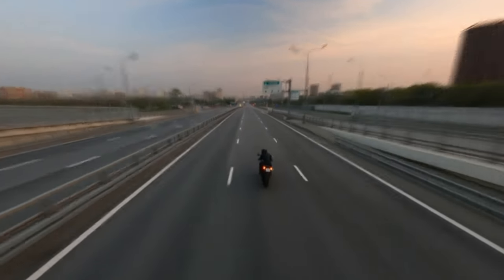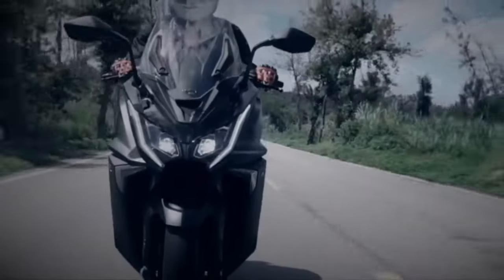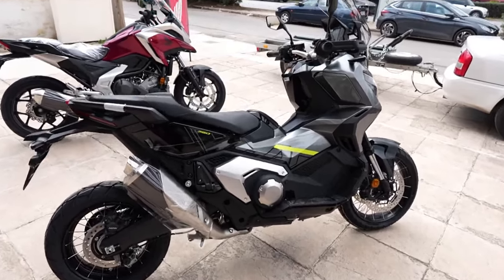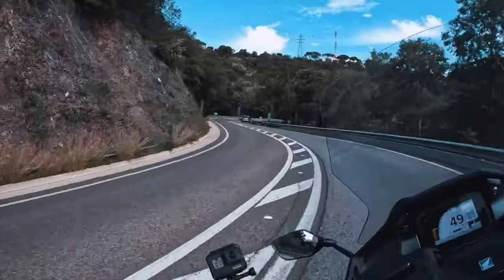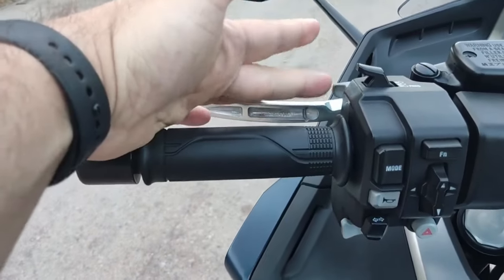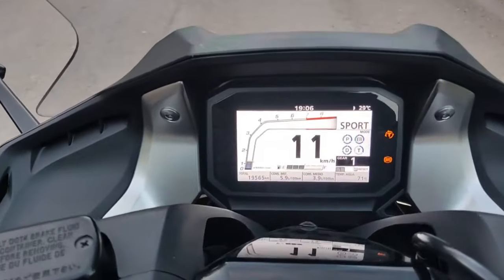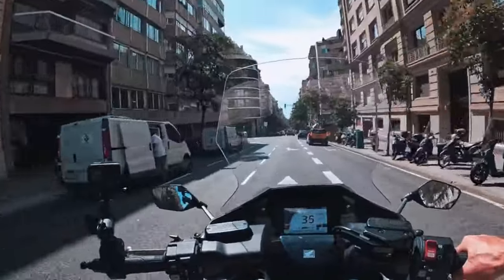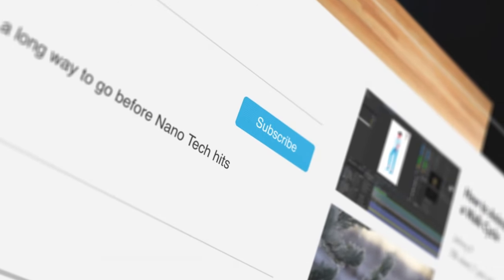🔥Honda Forza 750 Review! 🔥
🔥 Unveiling the Future: 2023 Honda Forza 750 Review! 🔥

Get ready for an adrenaline-packed journey as we dive deep into the dynamic world of the all-new 2023 Honda Forza 750! 🏍️✨ This groundbreaking two-wheeler, unveiled officially at EICMA 2023, is set to redefine the riding experience.

🌟 Key Highlights:

🚀 Power and Performance: The 2023 Honda Forza 750 boasts a heart-pounding performance that's sure to leave you breathless. With its powerful engine and cutting-edge technology, this motorcycle is engineered for an exhilarating ride.

🎥 Exclusive First Look: Join us as we take you on an exclusive tour, exploring every angle and detail of the new Honda Forza 750. From its sleek design to its state-of-the-art features, we've got it all covered!

🤜🤛 Head-to-Head Battle: In this video, we'll also be comparing the Forza 750 with its rival, the Yamaha TMAX Tech Max. Watch the ultimate showdown between these two titans as we dissect their features, performance, and overall riding experience.

🌪️ Speed Demons Unleashed: Curious about the top speed of the Honda Forza 750? We've got you covered! Find out how this beast measures up against the competition, especially in the Forza 750 vs. TMAX 560 showdown.

🔧 Tech Savvy Showdown: Dive into the world of technology as we explore the advanced features of the Forza 750 and compare them with the TMAX Tech Max. Which one offers the best tech experience on the road?

🔍 The Future of Riding: Is the 2023 Honda Forza 750 the new king of the streets? Join us in this comprehensive review as we unravel the answer to this burning question.

🚨 Don't miss out on the hottest topic in the motorcycle world! Hit play now and let's embark on a thrilling adventure together with the 2023 Honda Forza 750. 🏍️✨